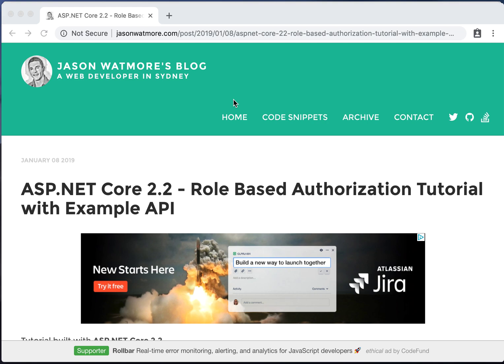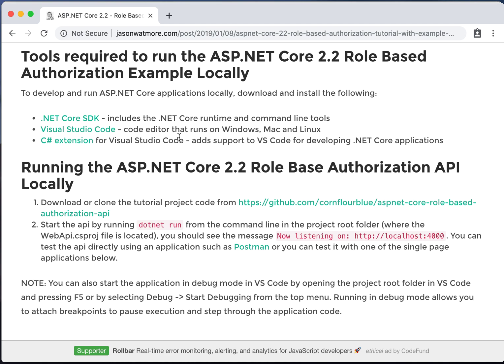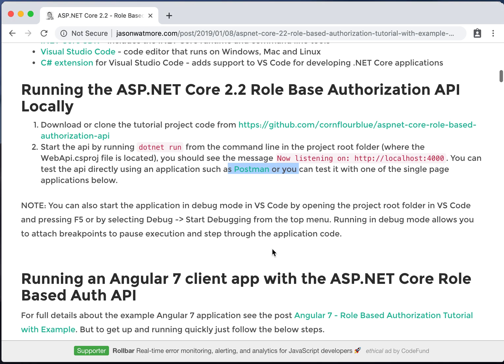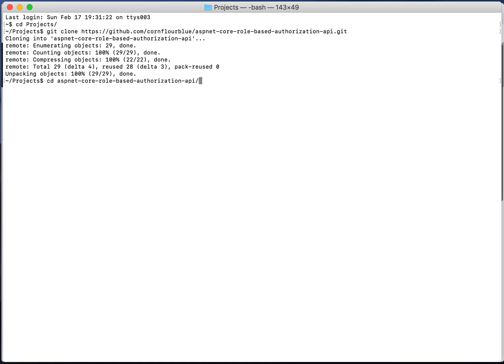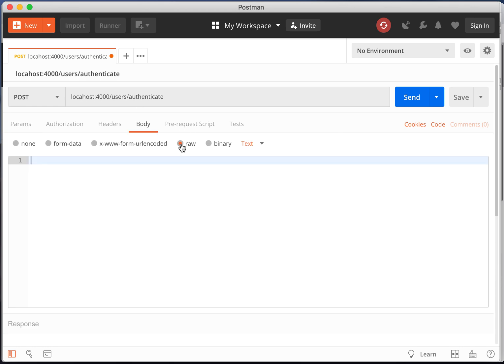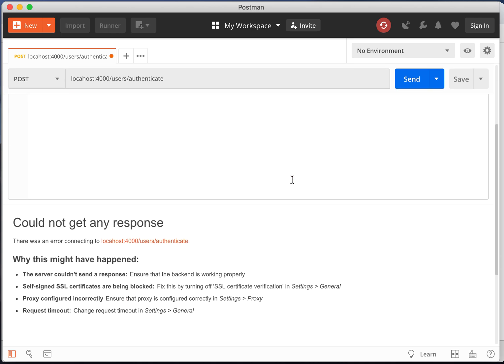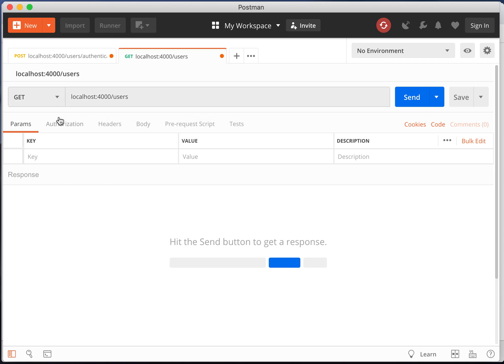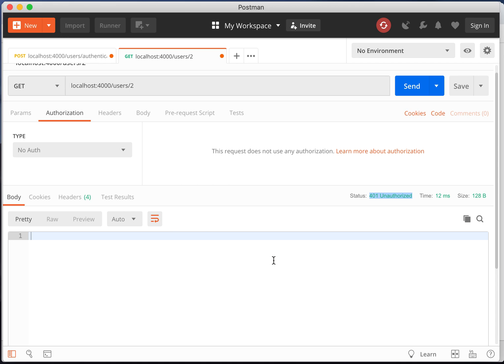ASP.NET Core 2.2 - Role Based Authorization Tutorial with Example API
How to download, run and test an example ASP.NET Core 2.2 Role Based Authorization API with Postman.